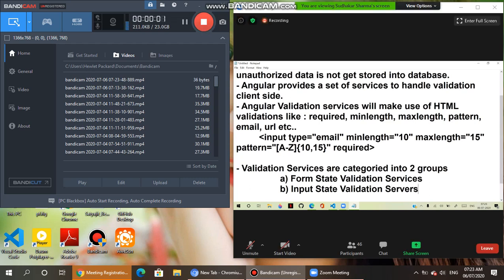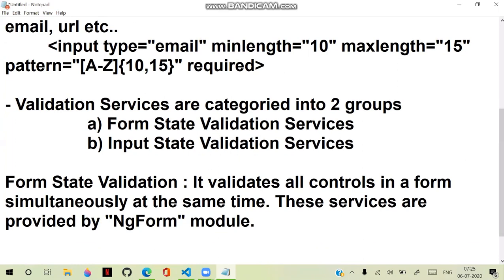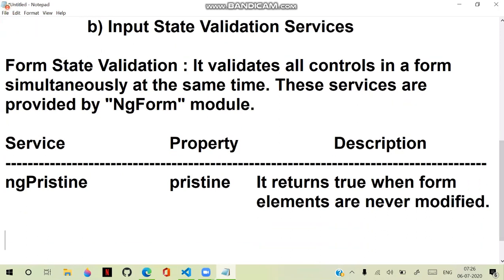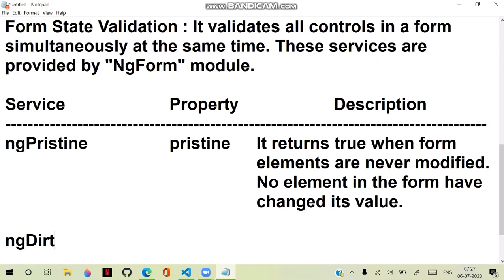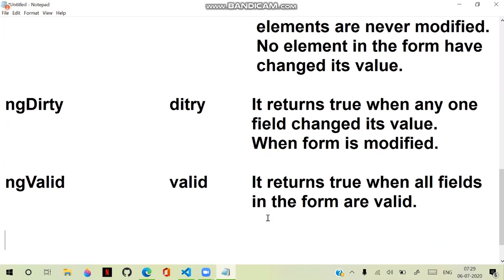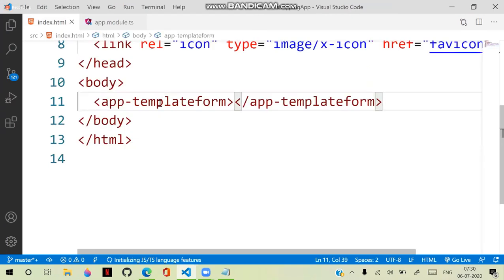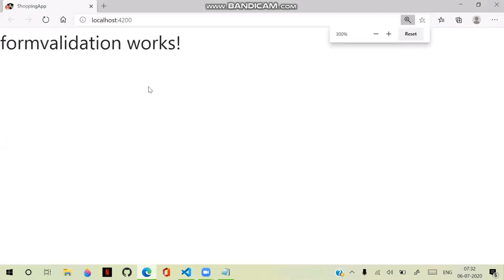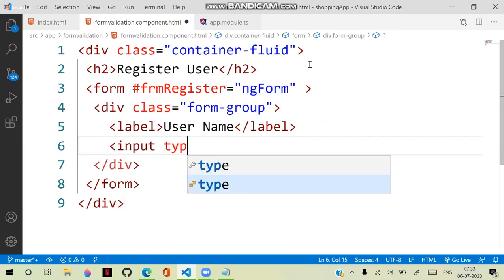What is Forms validation in Angular..369